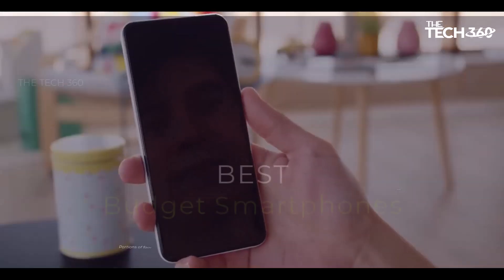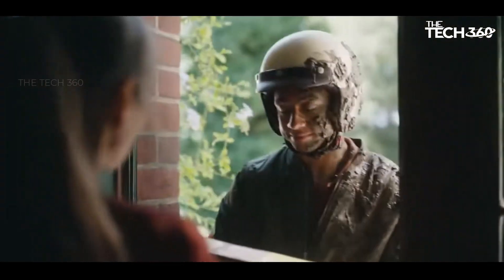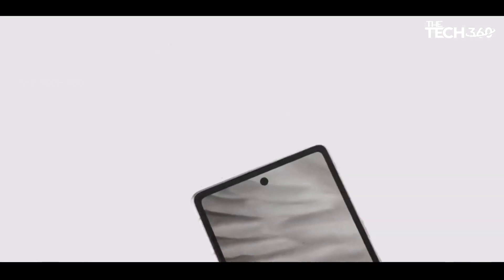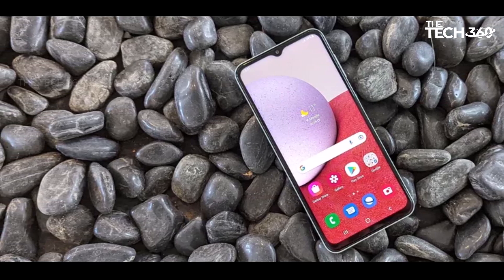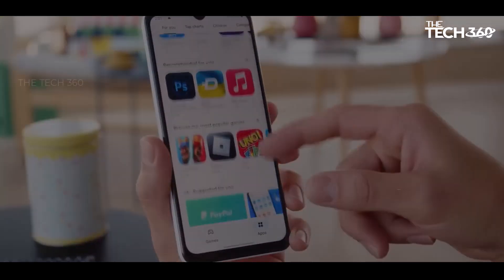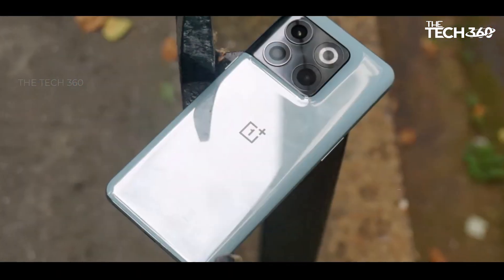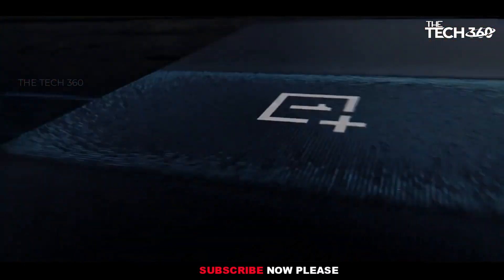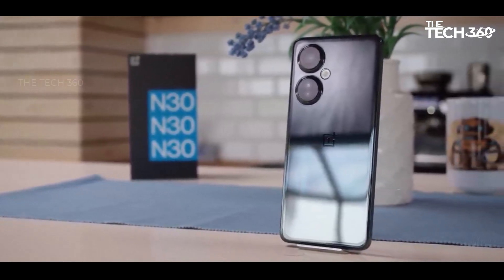BEST Budget Smartphones in (2024) - Top 5 Best Budget Phone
Best Budget Smartphones in 2024 -  are reviewed in detail in this video. I have also covered the Best Budget Smartphones reviews. So it's a must-watch video for you if you are planning to buy a new Budget Smartphones.

Product Item Check Below :

Apple iPhone 13
Google Pixel 7a
Samsung Galaxy A13
OnePus 10T
OnePlus Nord N20 5G